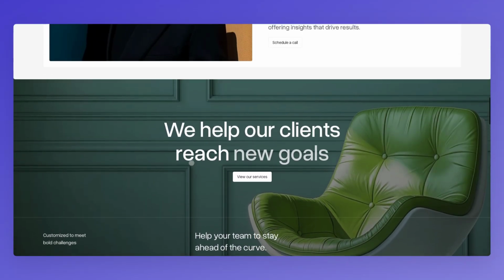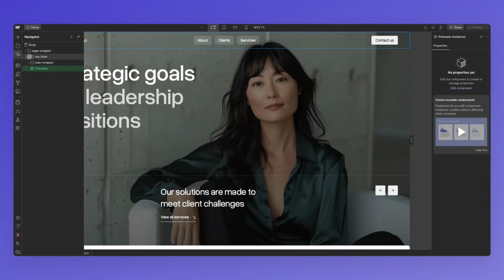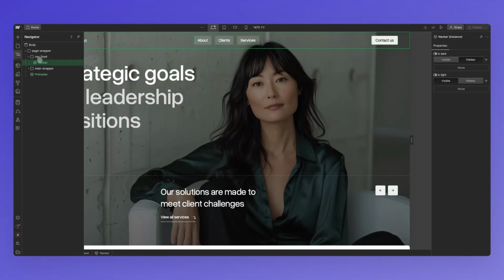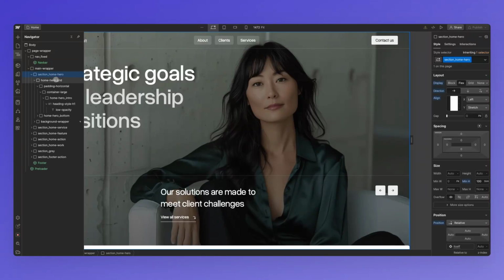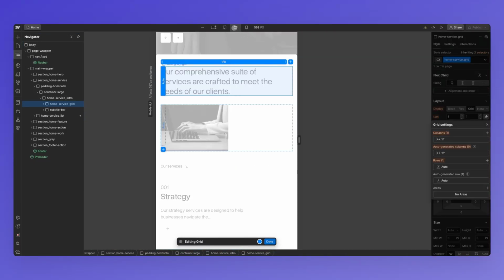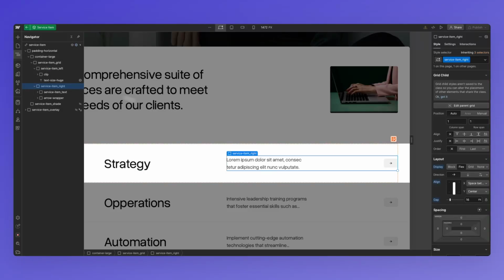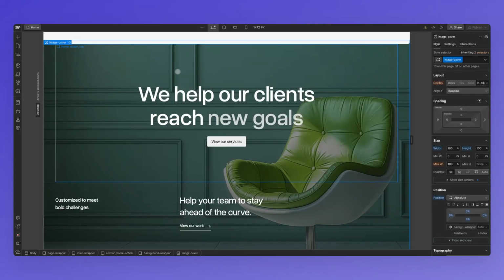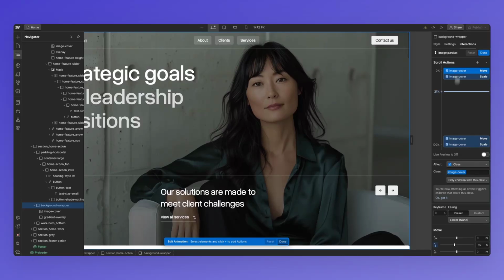Tech Webflow Site Review: Learn from the PROs